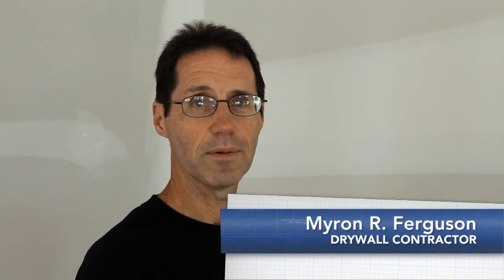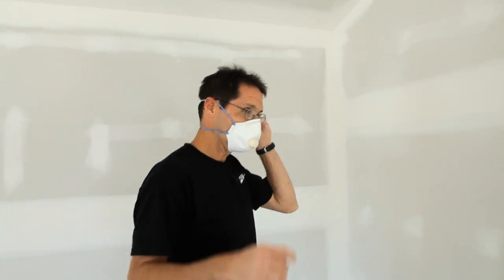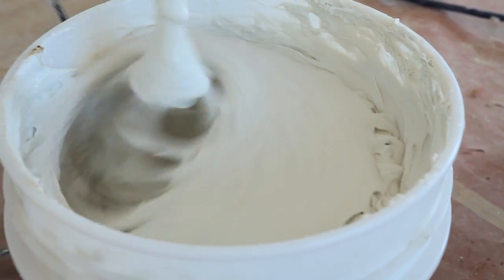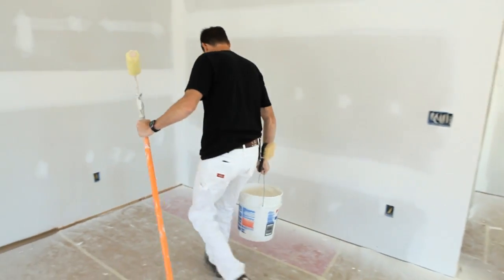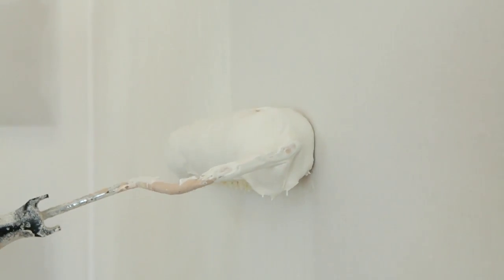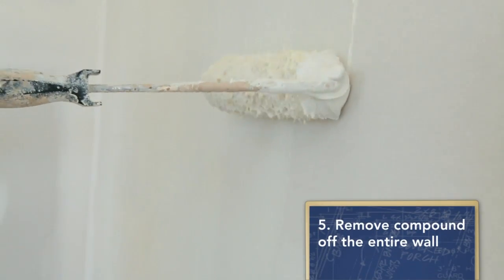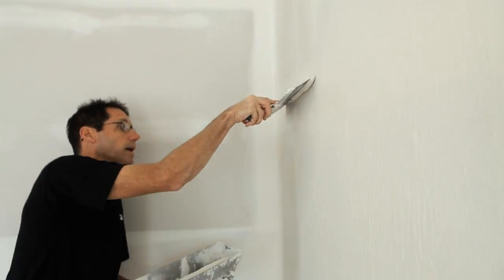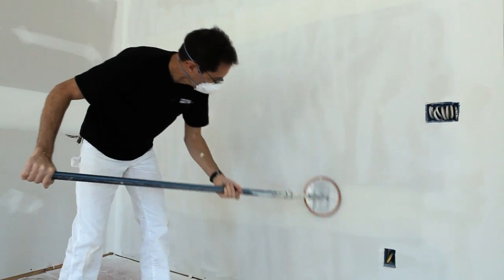How To Finish Drywall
There is a level of finish that most drywall tapers never get to in the average home -- It's called a level-5 finish. You might want to go the extra mile if you have high-gloss paint or direct sunlight, conditions that amplify imperfections in your walls. Once you've done a normal, high-quality taping job, these are the 6 steps to get to level 5:
1. Sand
2. Remove dust
3. Thin all-purpose compound with water
4. Roll on compound over the entire wall
5. Remove compound from the wall
6. Give a quick final sanding